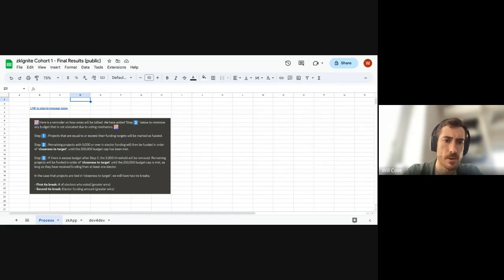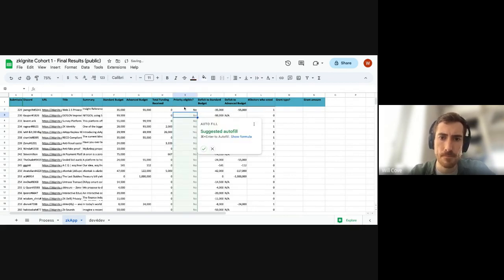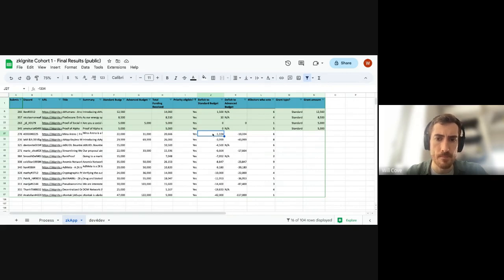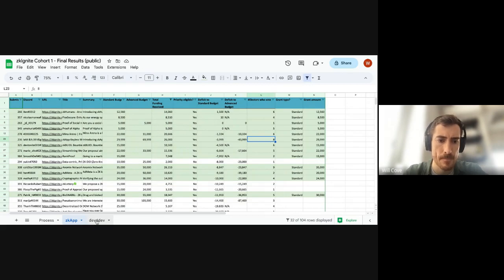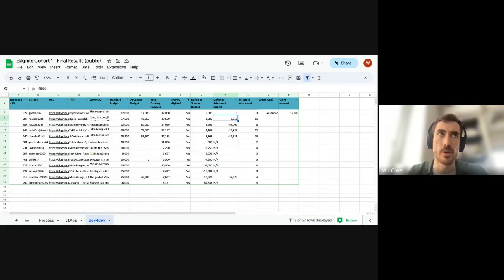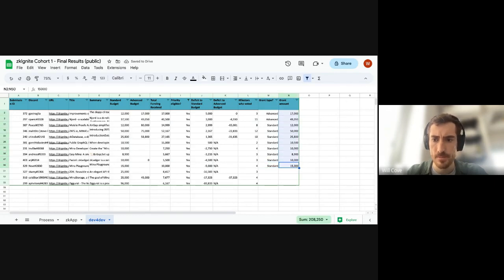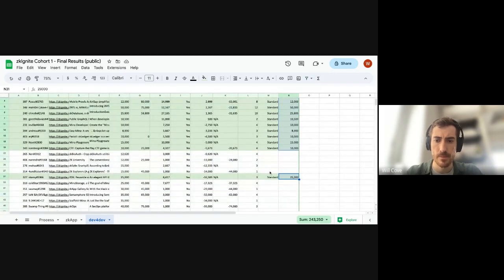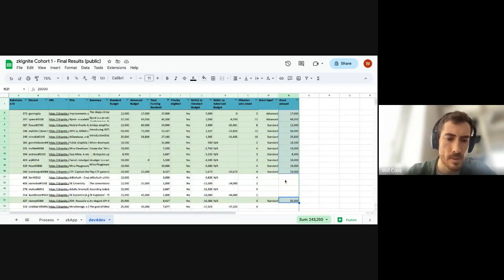Voting Process Demonstration | zkIgnite, Cohort 1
Mina Protocol – the world's lightest blockchain